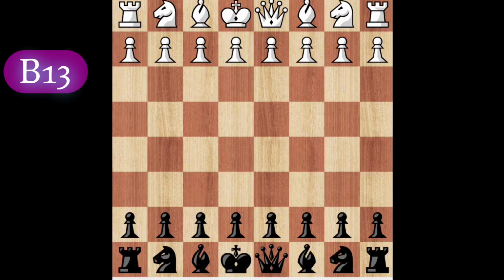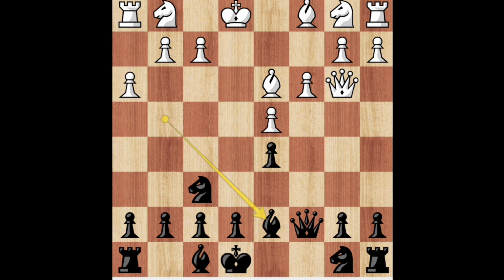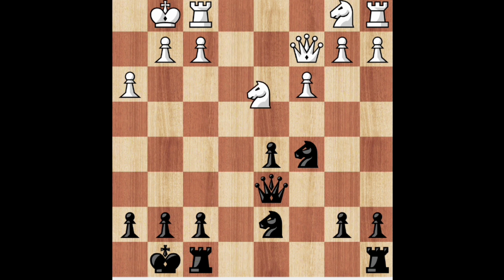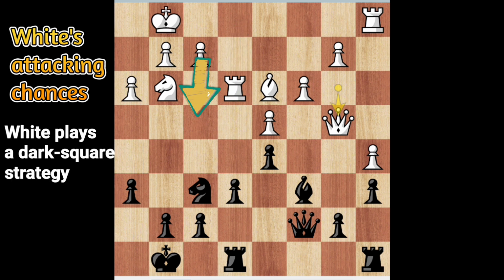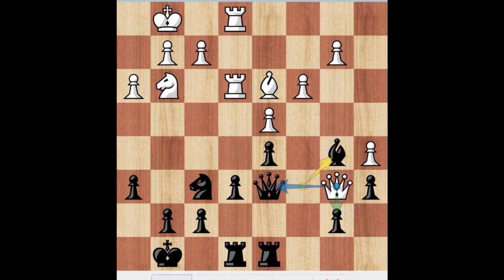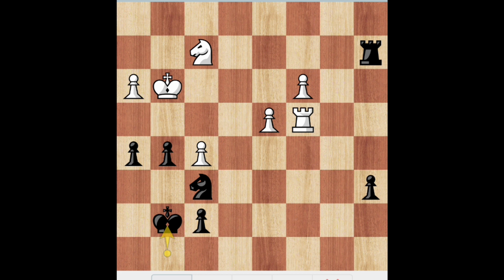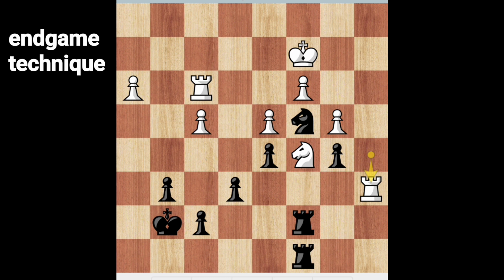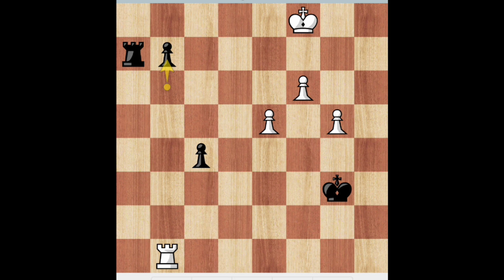Analysis Of The 2022 FM Tani Adewumi vs GM Daniel Naroditsky Match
Kasparov, former World Champion is a special guest, joins GM Naroditsky